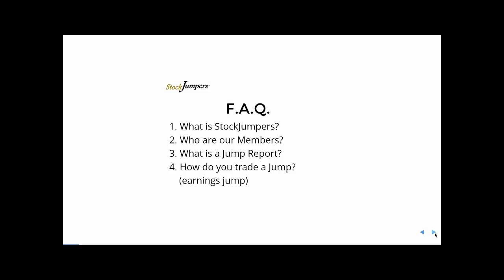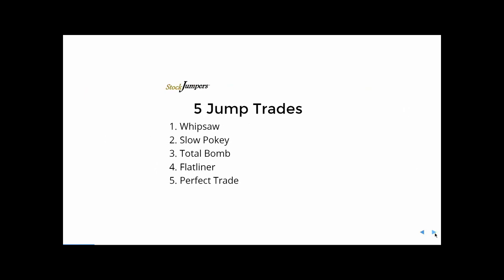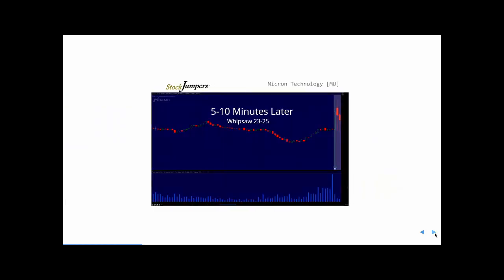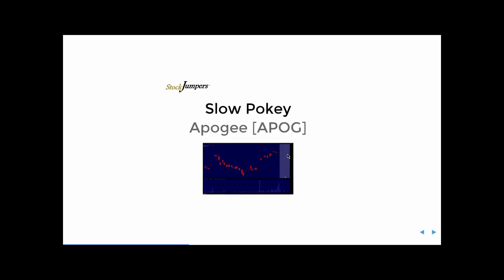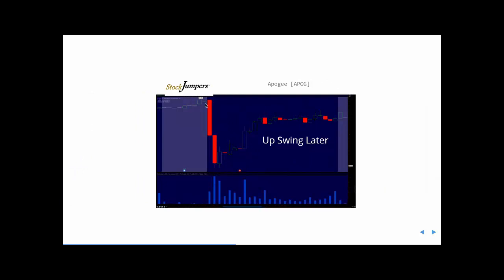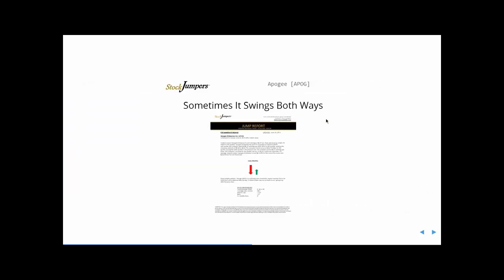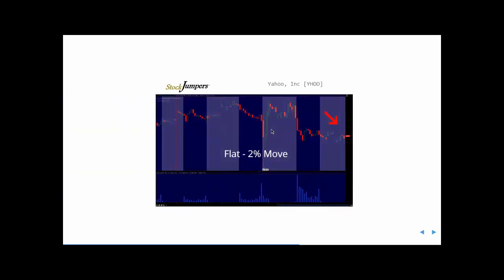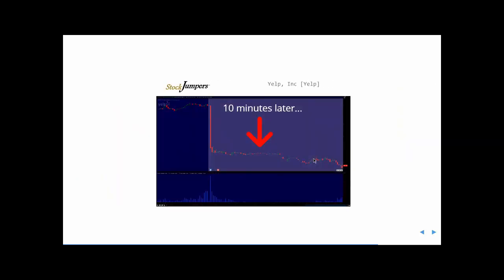How To Trade a Stock Jump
A webinar conducted on July 1, 2015 that explains the 5 basic StockJump trade scenarios and how to trade them. Q&A  follows.